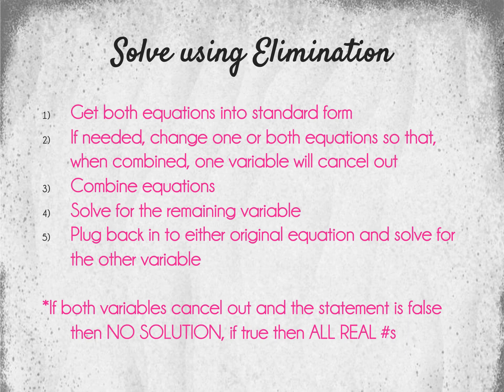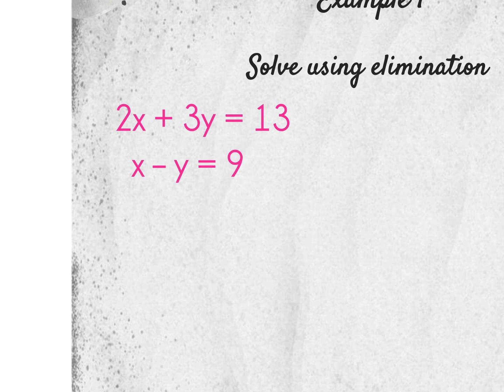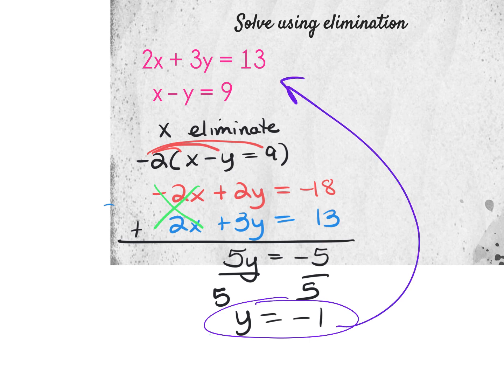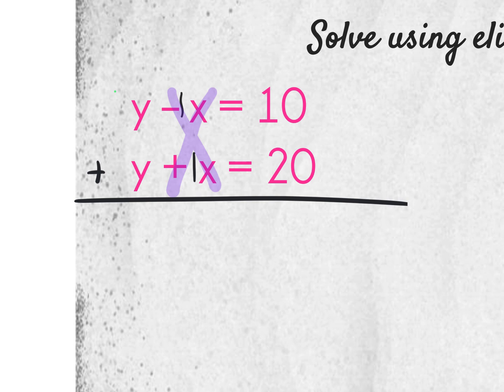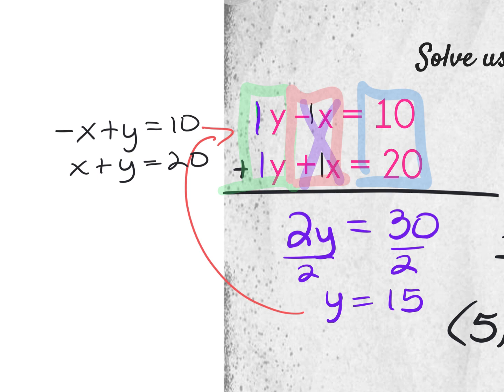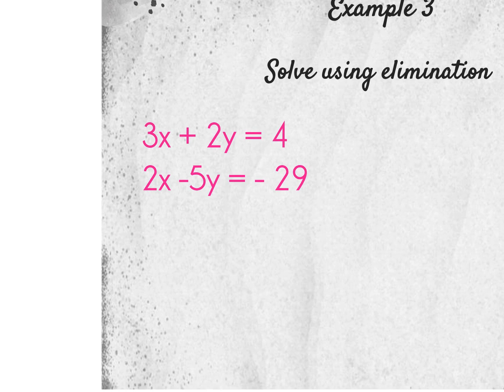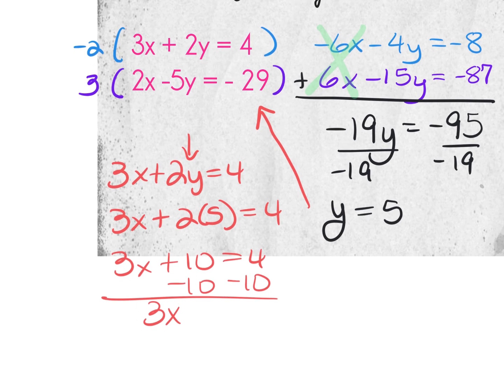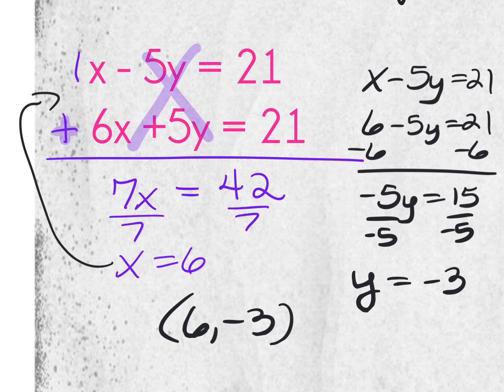12.9.22 Algebra Review - Solving Systems using Elimination